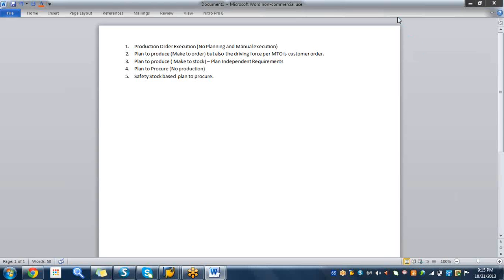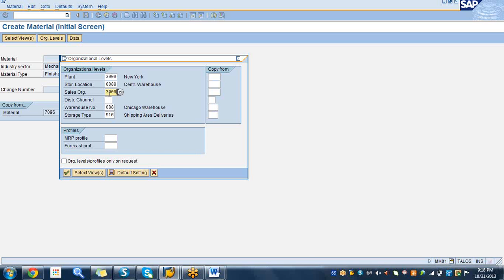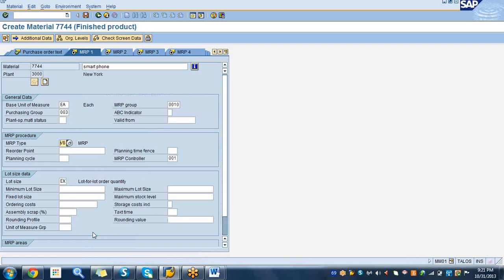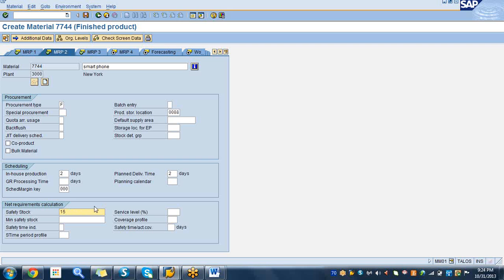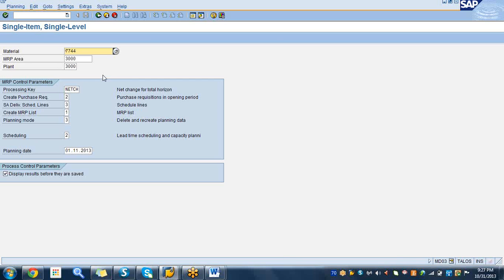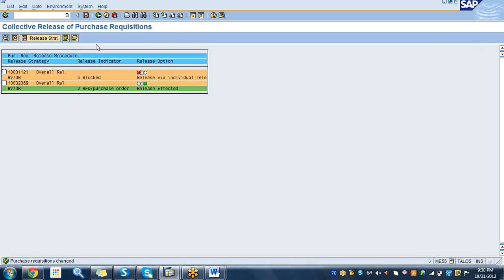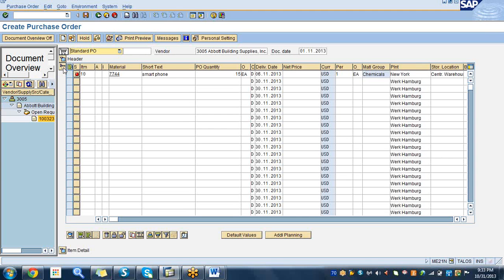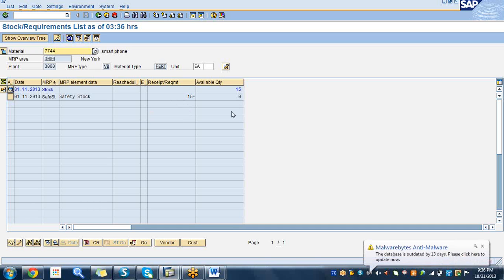2013 10 31 MRP